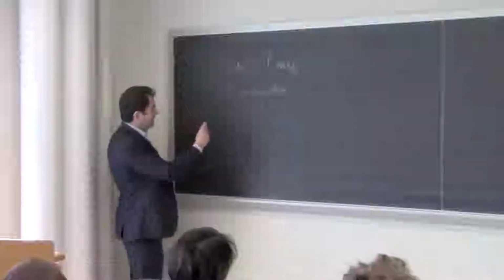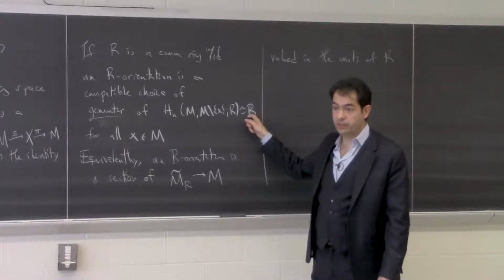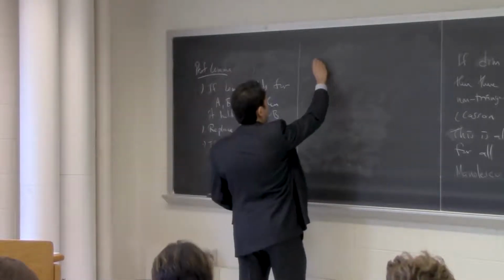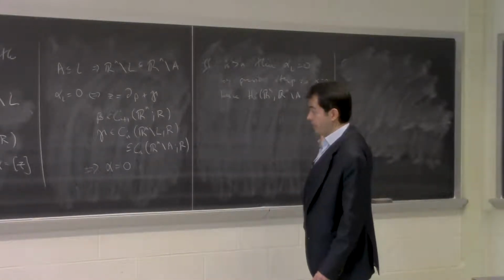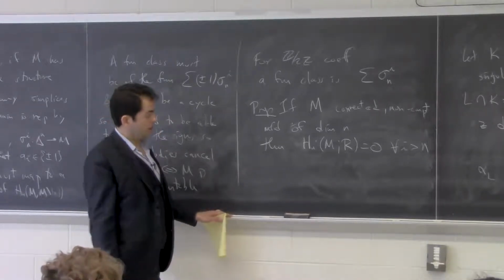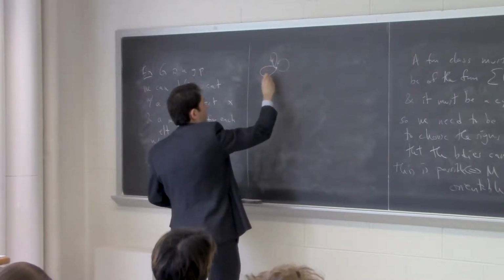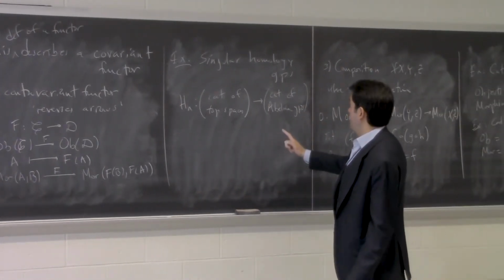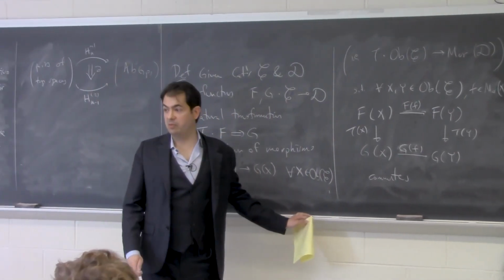23. Orientation; Categories - Pierre Albin